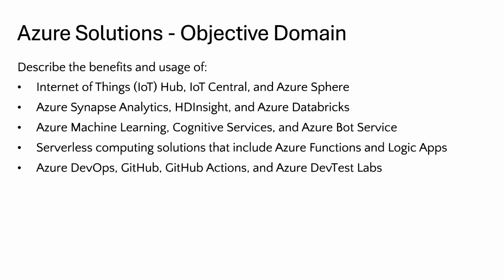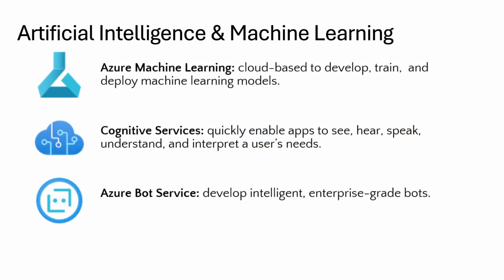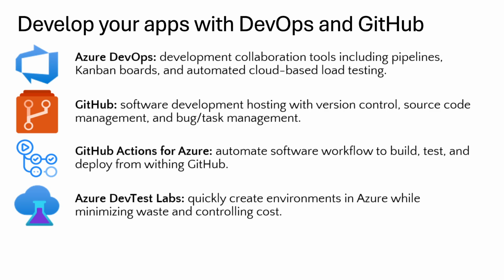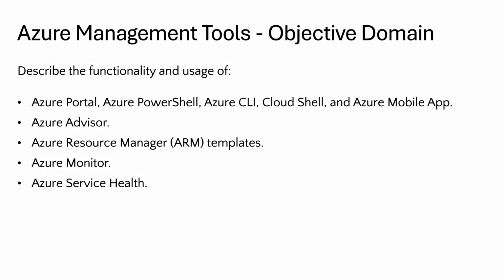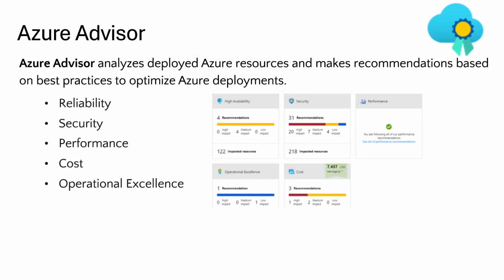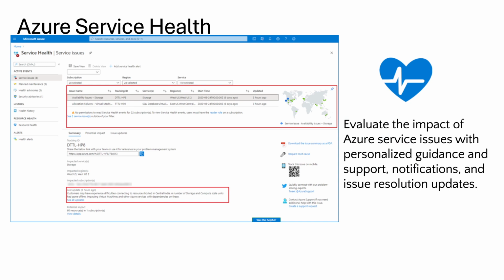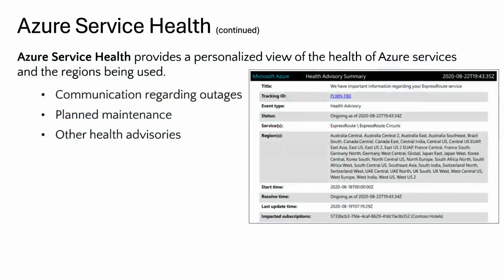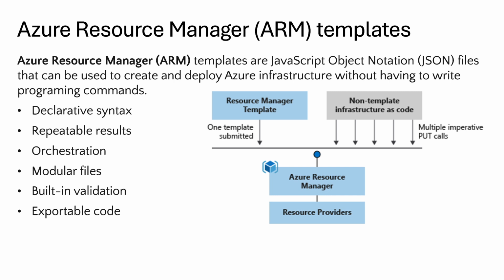AZ-900 Azure Fundamentals Part 3 Crash Course in a Week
This Course covers the fundamentals of Azure Part 3